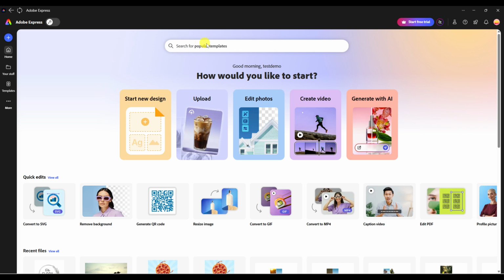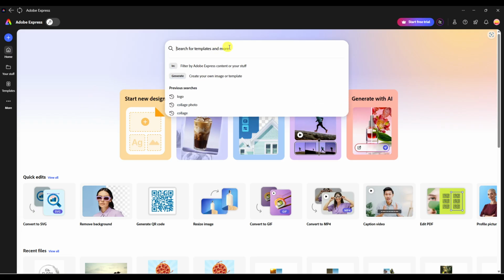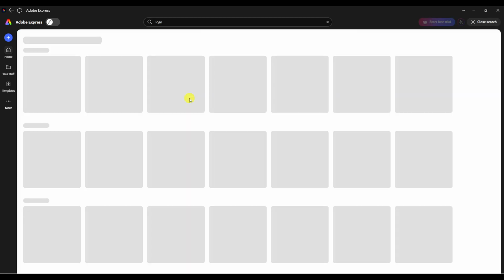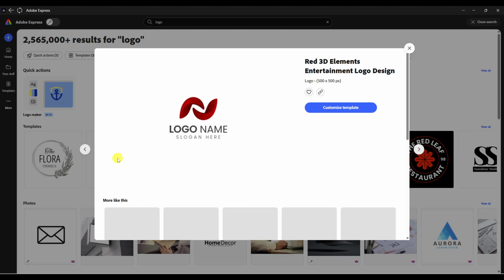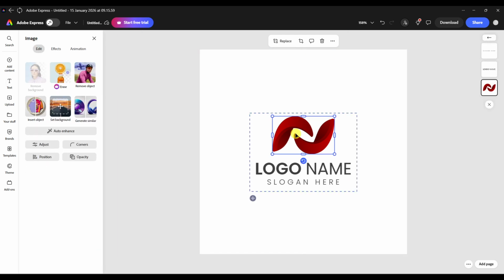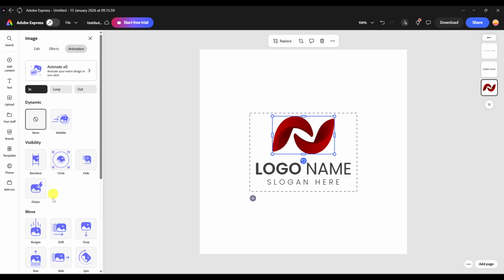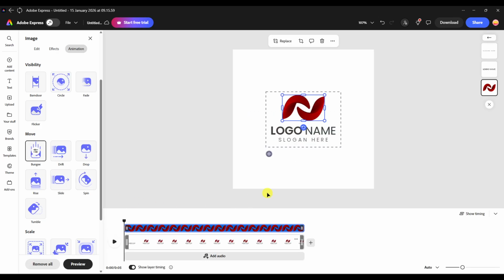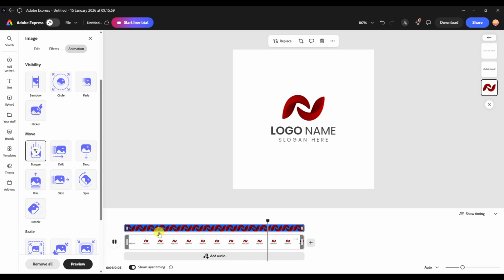How To Animate Logo In Adobe Express (2026) (Complete Guide)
In this video, you’ll learn how to animate logo in Adobe Express step by step. This beginner-friendly animate logo Adobe Express tutorial shows how to use Adobe Express animation tools to create eye-catching motion effects. I’ll walk you through Adobe Express logo animation options so your branding stands out.

You’ll also see how Adobe Express motion effects work for logos and how to apply Adobe Express logo effects easily. This Adobe Express branding animation guide is perfect if you’re working on logo design or simple Adobe Express video animation projects.

If you’re new to animation, this Adobe Express beginner tutorial for Adobe Express animation 2026 will help you create professional animated logos quickly and easily.